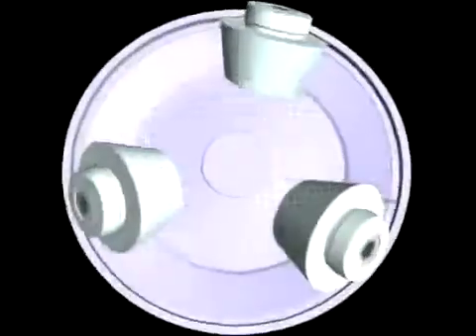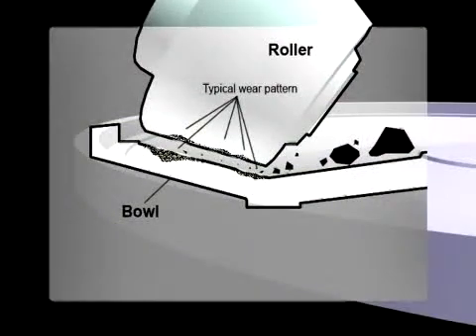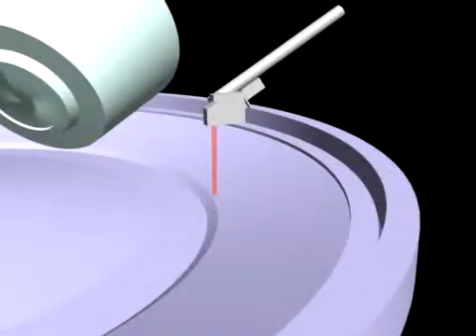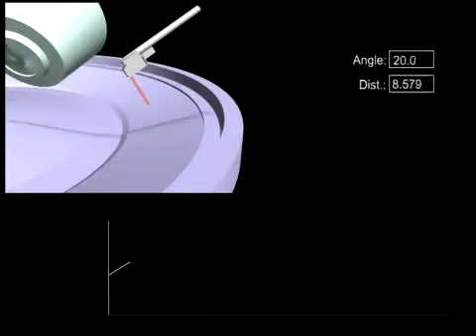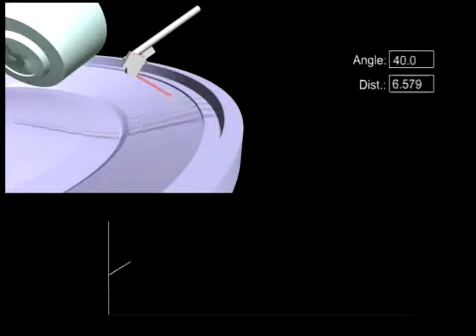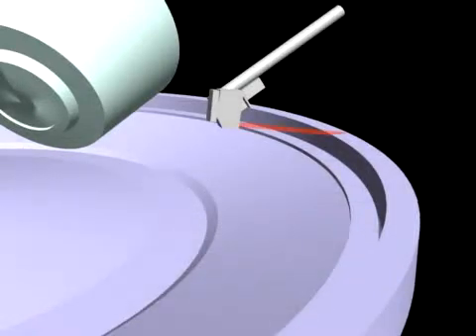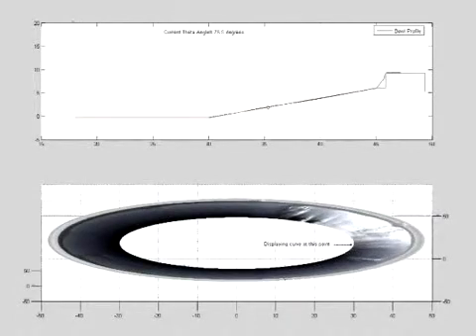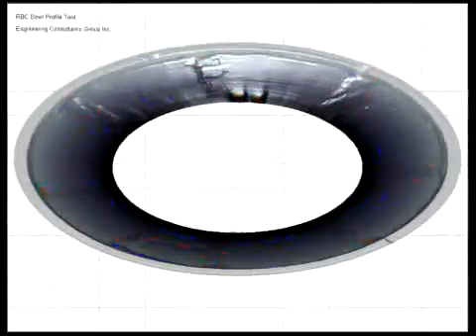Bowl Profiling Tool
ECG's Bowl Profiling Tool

to see more details about Roll Bow Cop.